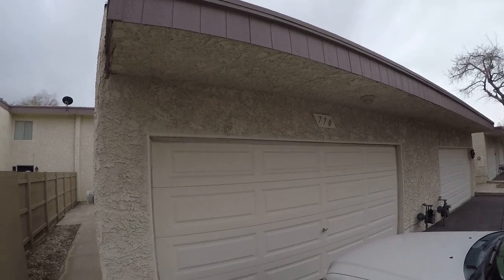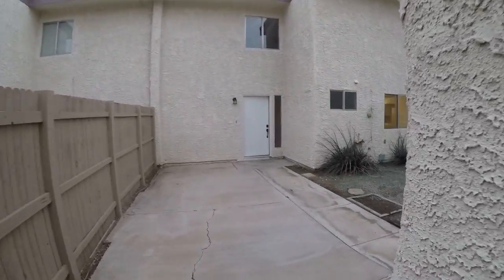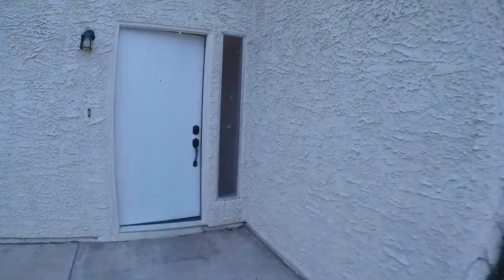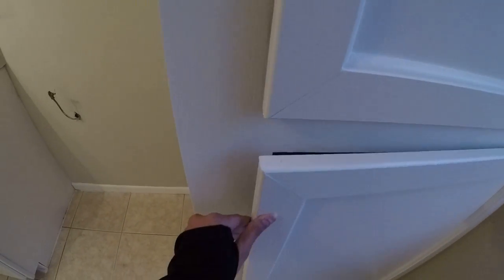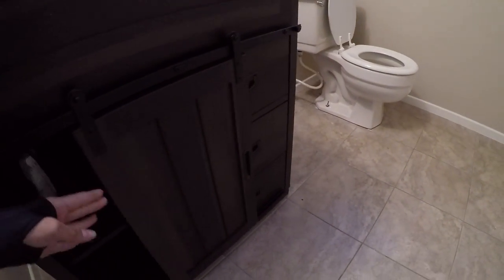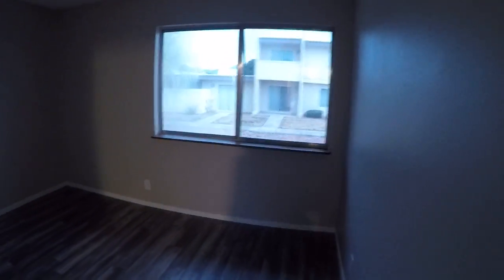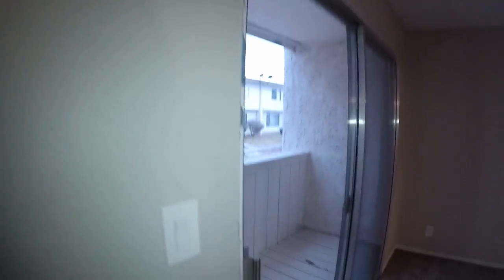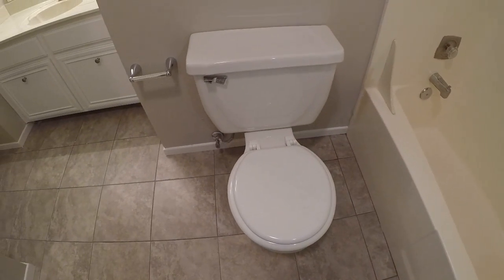2046522 770 Lawrence Dr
Another property evaluation by Las Vegas Real Estate Investment Group. We have another townhome with this floorplan.